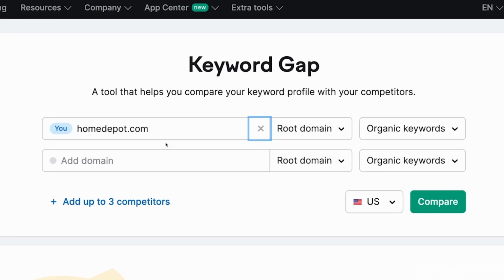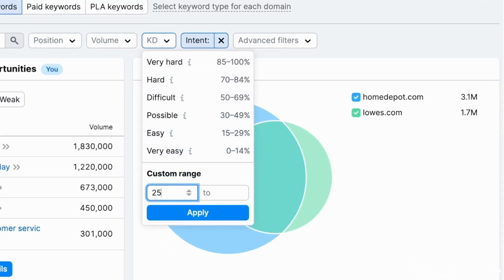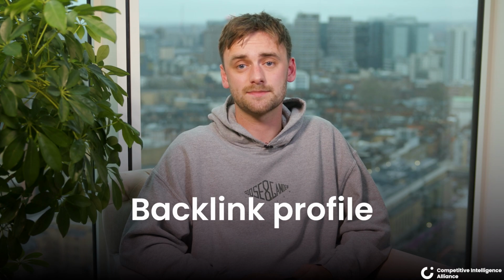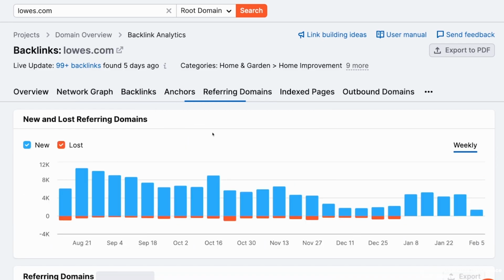How to Do An SEO Competitive Analysis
In this video, you'll learn how to perform a competitive SEO analysis to uncover more about what your competitors value, which can inform your own overall marketing strategy.

Search engine optimization (SEO) isn't just for your content team. Research into your competitors’ content strategies can, and should, be a mainstay of your competitive research process.

That’s where an SEO competitive analysis comes in; it reveals the gaps in your SEO strategy so you can adjust and overtake the leaders in your space – with both your content and your products.

In this video, we’re going to show you how to do an SEO competitive analysis.

We won’t just cover how to figure out which keywords your competitors are going after, we’ll also suggest ways you can use this information to learn about any competitor’s overall marketing strategy.

Timestamps

Intro - 00:00
How an SEO strategy works - 00:13
How to do the analysis - 1:29
The law of effort - 3:02
Summing up - 4:43